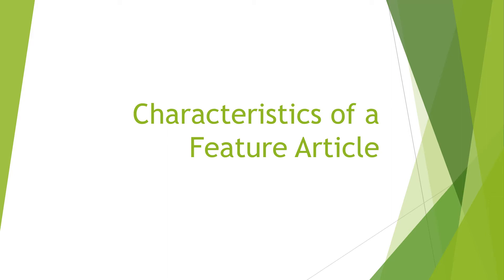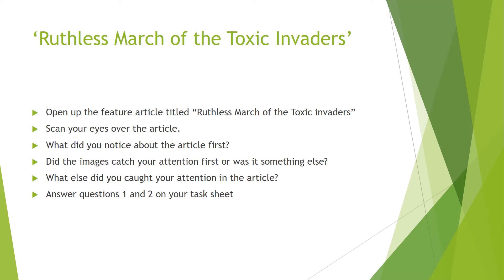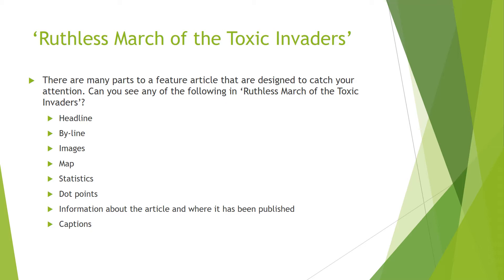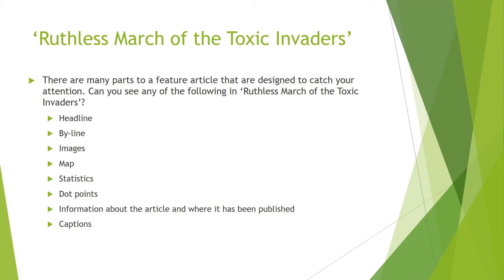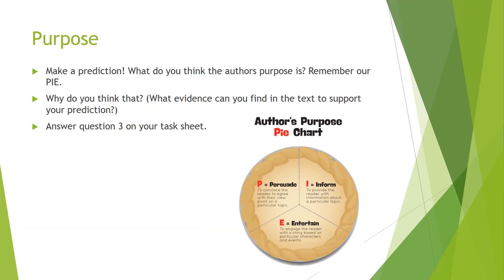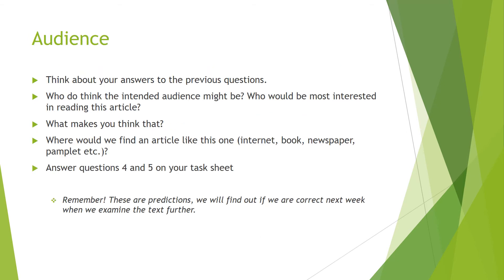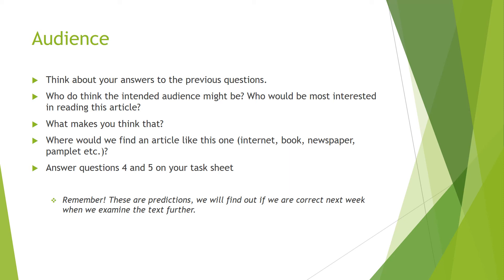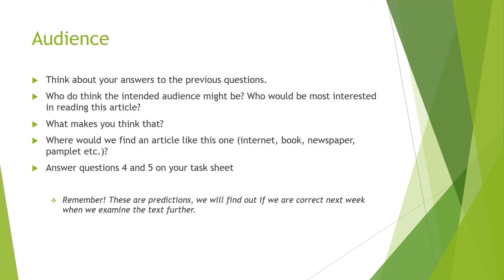Year 5 Wk1 English L4